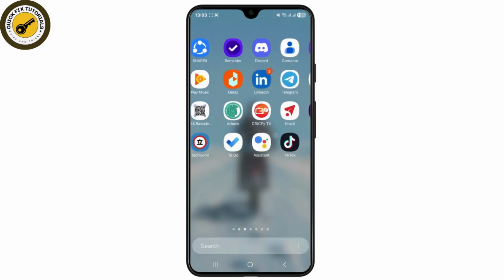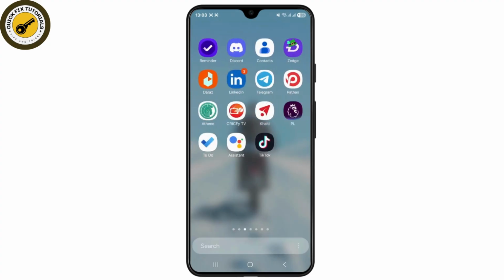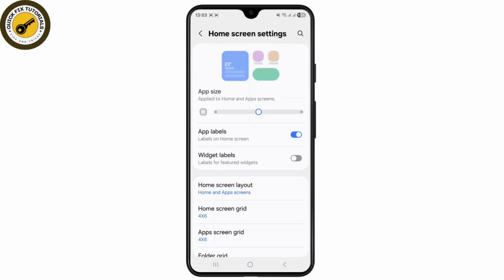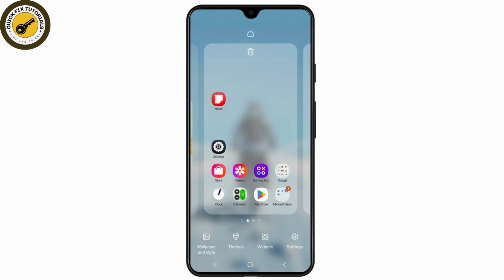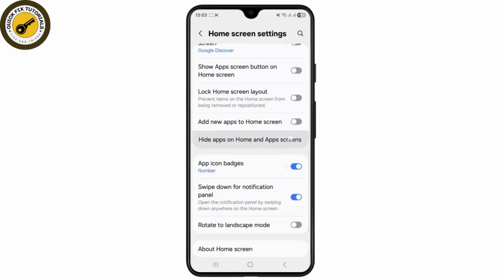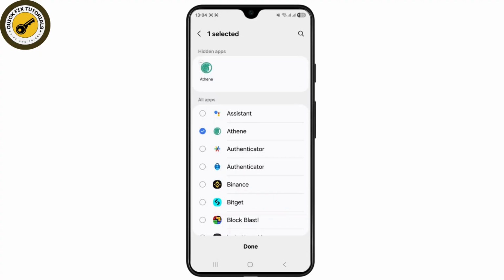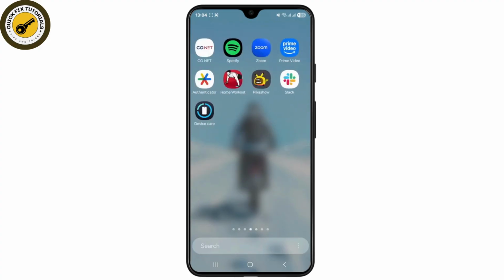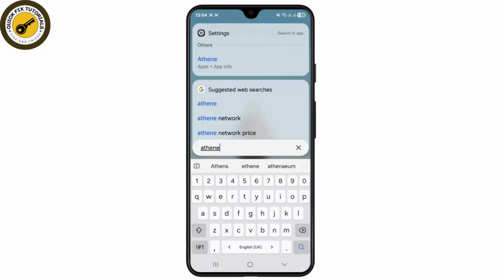How to Hide Apps on Android Without Uninstalling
How to Hide Apps on Android Without Uninstalling (2025)! Want to keep certain apps private without removing them from your device? This video will guide you through the steps on how to hide apps on Android without uninstalling quickly and easily. Whether you're asking, "How do I hide apps without deleting them?" or need help finding hidden app settings, this tutorial has you covered. Learn how to use built-in features, launcher settings, and other methods to hide apps while keeping them installed. Watch now to see how you can hide apps on Android without uninstalling today!

Timestamps:

00:00 How to Hide Apps on Android Without Uninstalling
00:10 How Do I Hide Apps Without Deleting Them?